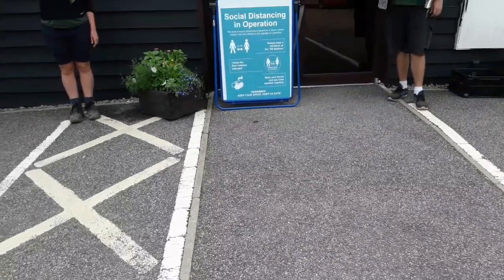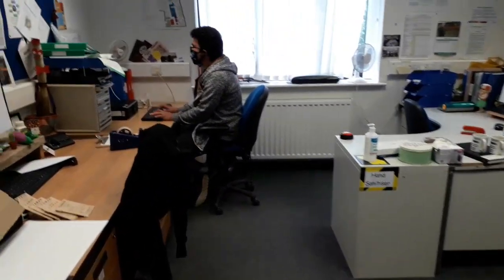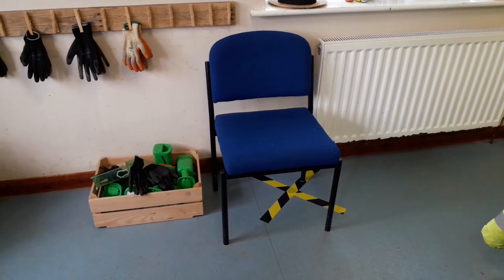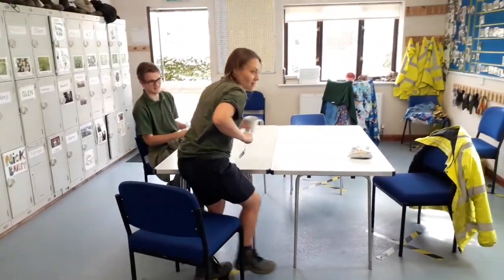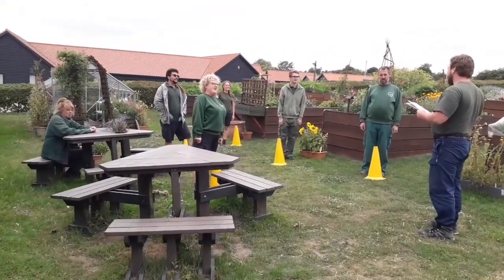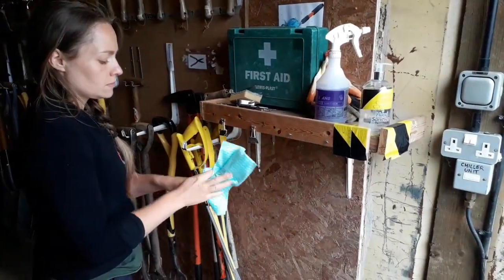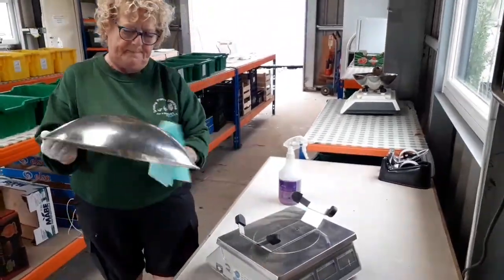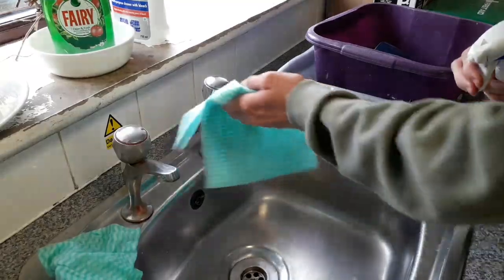Growing Places - COVID-19 procedure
This video shows you the procedures we've put in place at Growing Places for when you return.